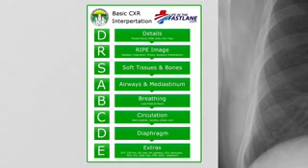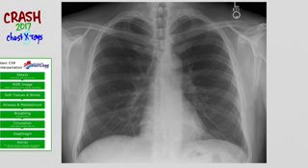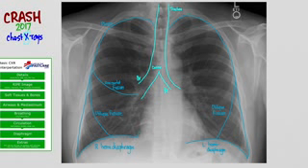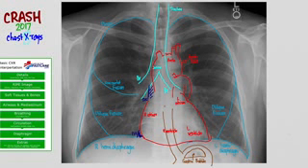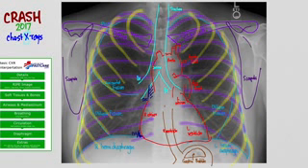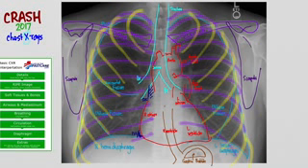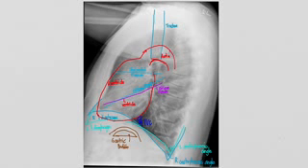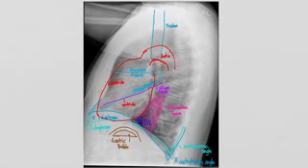chest x ray interpretation